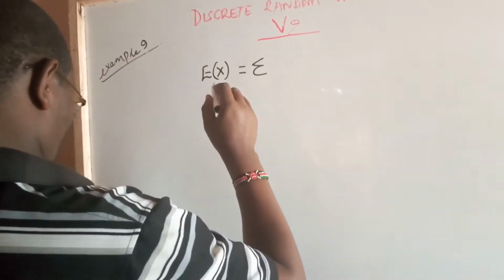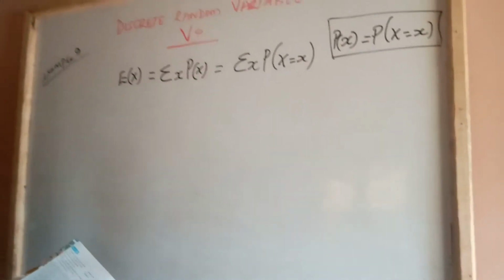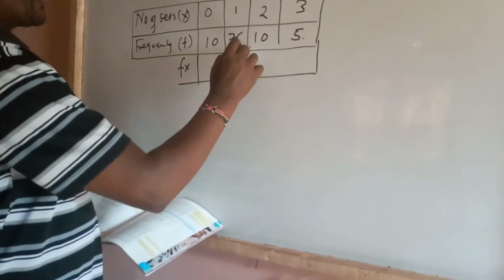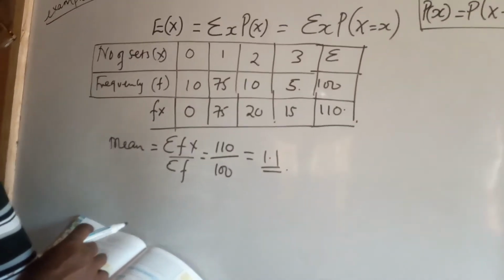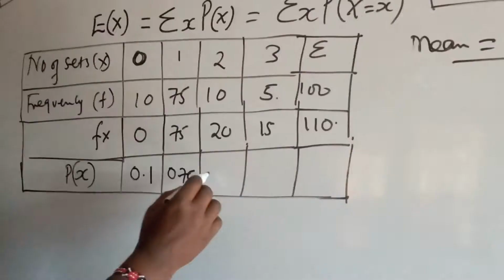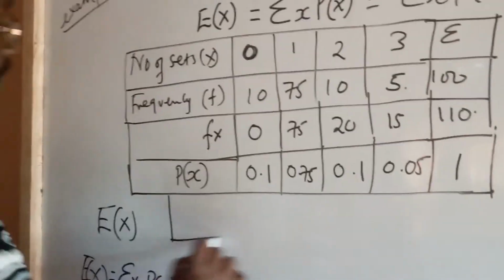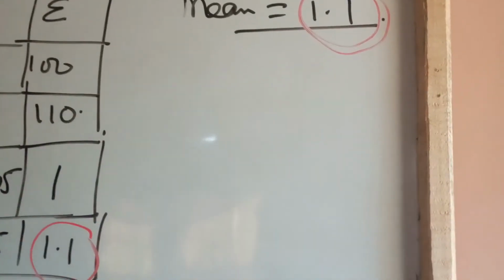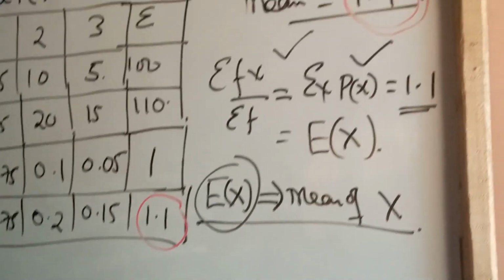S1 Discrete Random Variable Video 9 1